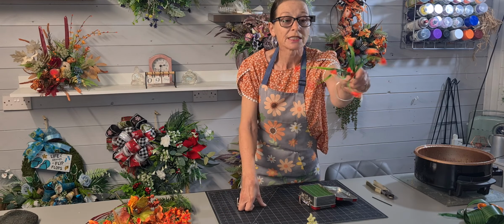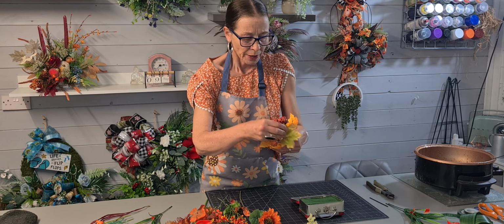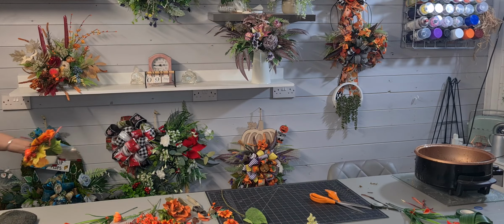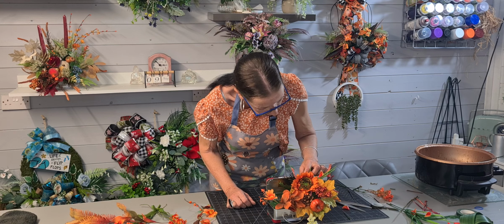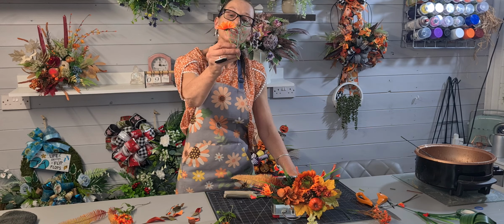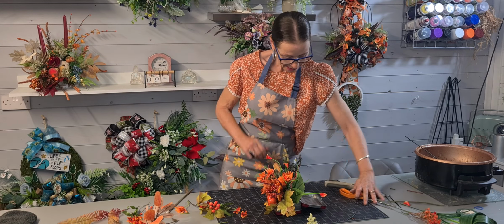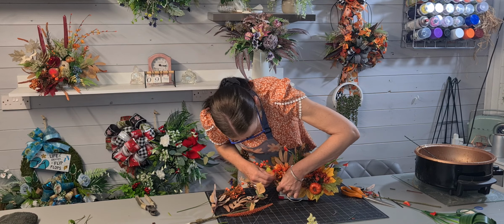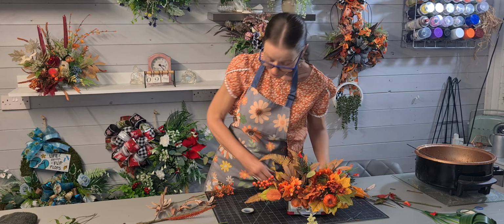The Flower Patch 🌼 Artificial Mini Tin Suitcase Arrangement